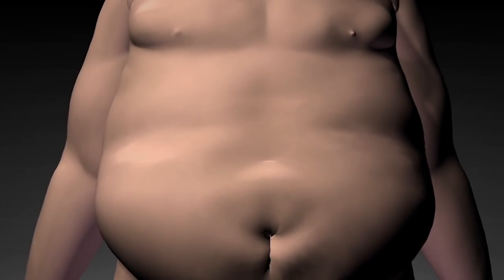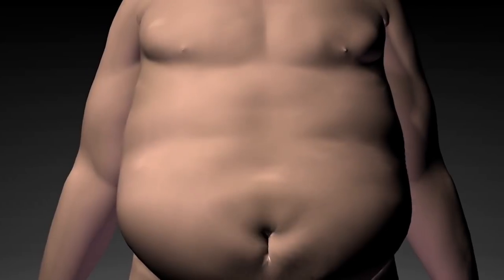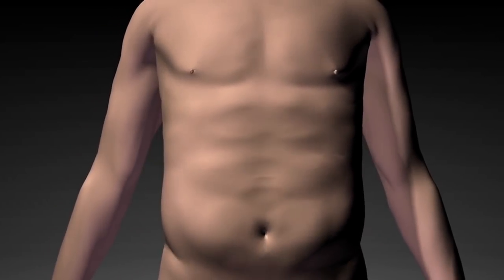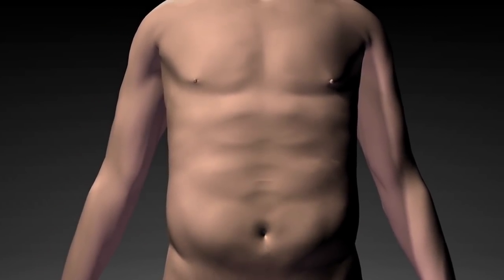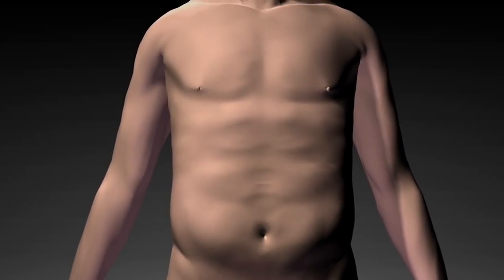Lets talk about D-Switch with Dr. Jay Roberts from Ultimate Bariatrics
UltimateBariatrics.com
(844) ULT-LOSE

Are you ready for the Ultimate Life?

*Results may vary from person to person.